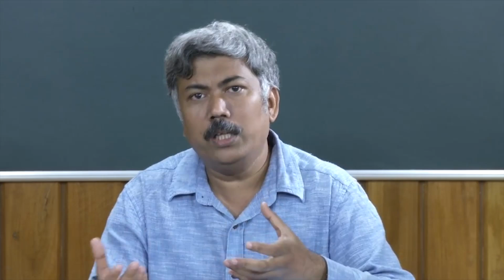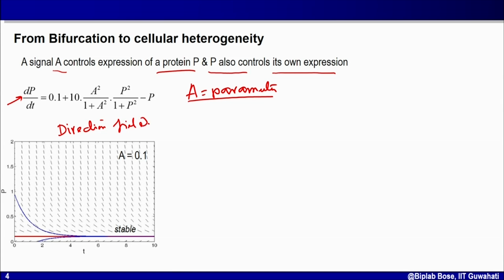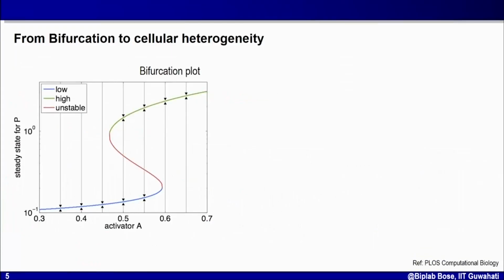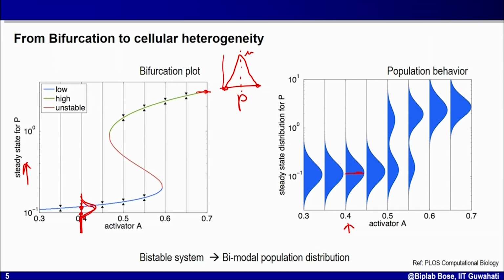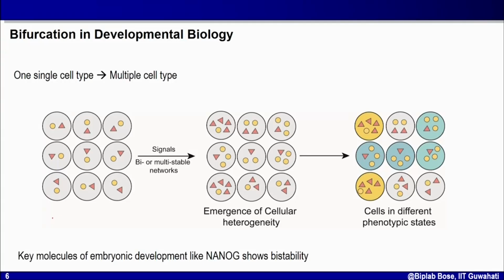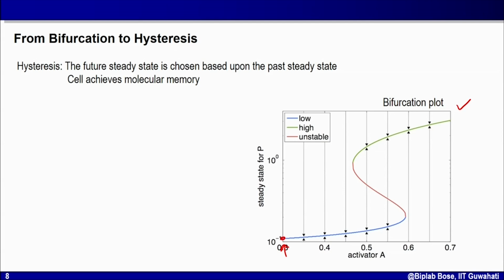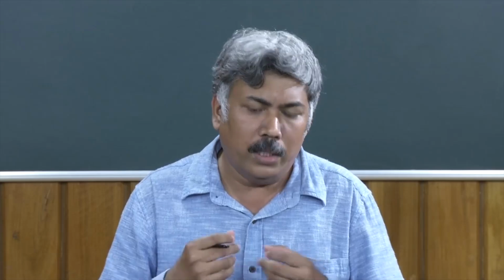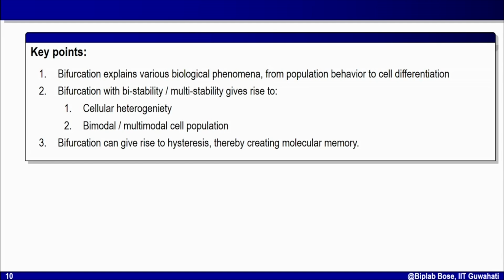Concepts of Bifurcation:Bifurcation in Biological Systems